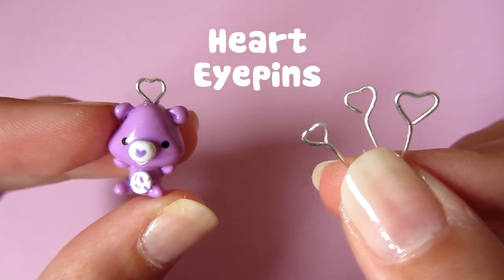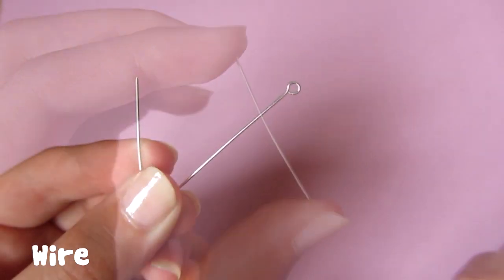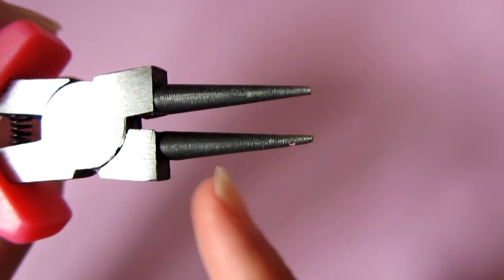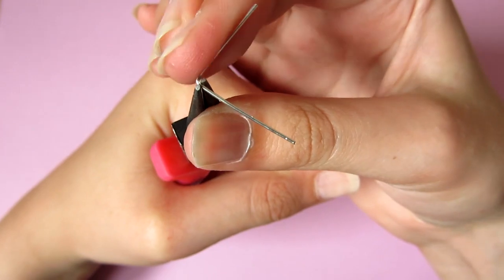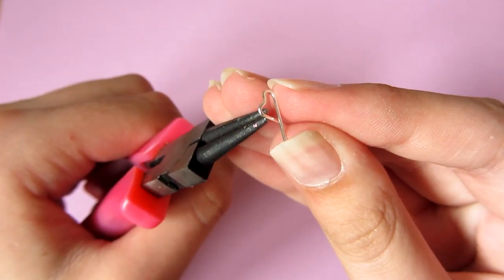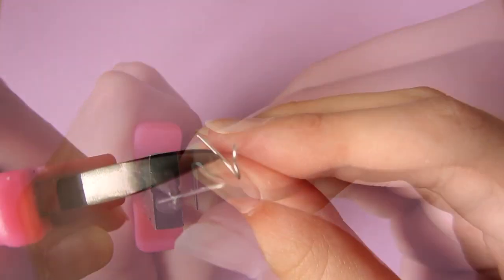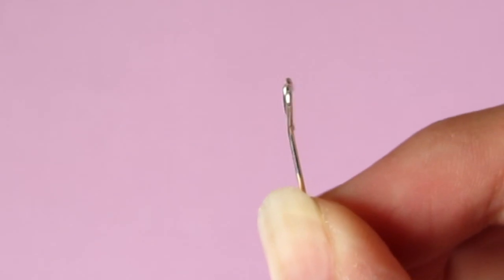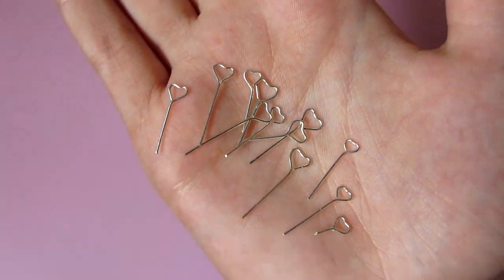Heart Eyepins Tutorial: DIY Findings.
Idea credit to cakezRme! Thank you for the idea! Sorry I haven't posted in ages again wah! I am being lazy :P

Hey everyone so in this tutorial I show you how to make heart eyepins! As I said, credit for this idea goes to CakezRme, thank you so much for the idea! I thought it was really cute and original :D After a few attemps, I finally found a simple way of making them! I hope this is easy enough to follow, I think it's a bit unclear :( But anyway, I hope you enjoyed!

Some of you might think "but as it's a heart shape, it won't hang properly!" Well, I tested it out and of course it's not going to be completely straight, but as this heart shape is pretty "subtle" it doesn't make too much of a difference :) You can make it realy subtle if you want, then it will hang basically straight xD

Here is a list of materials you will need:

-Wire (You can use the spare you cut off from usual eyepins)
-Round Nose Pliers (Set of 5 from Hobbycraft)
-Wire Cutters (same as the above)
-Flat Pliers (same as the above)

That's all you need, not too much! :) And you'll need a charm if you actually want to use these xD

As for why I haven't uploaded in ages, well, there really isn't a reason D: I did have some school exams (3 or 4) but nothing really to stop me uploading :( I'm so sorry! I just haven't really had video ideas, and I tried filming a tutorial lasy weekend but it just completely failed :( It is summer break now though! So I can upload more frequently...hopefully! :P

♥ Links ♥